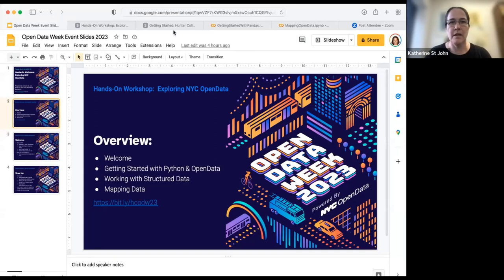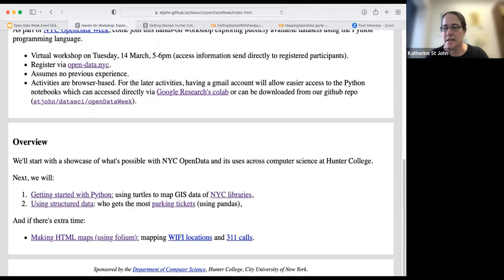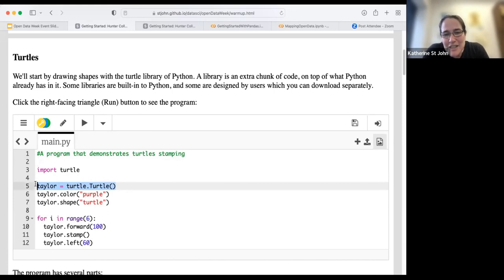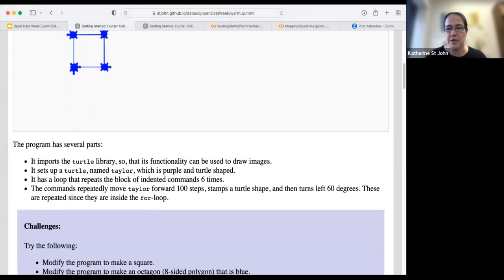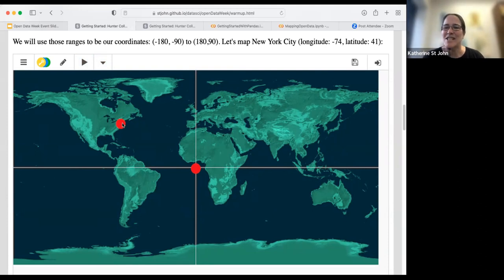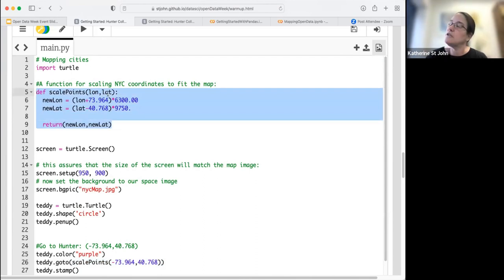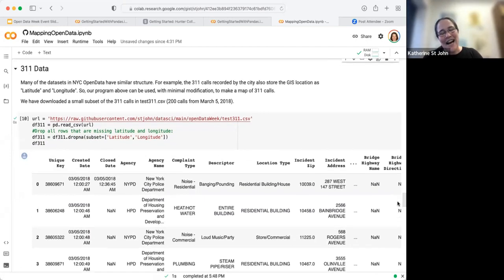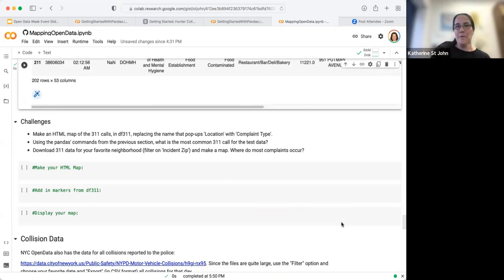Learn how to explore NYC Open Data with Python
Curious about open data but not sure how to get started? Join Hunter College’s Department of Computer Science for a hands-on workshop exploring publicly available datasets using the Python programming language.

No previous experience in data analysis or programming is required!

Through a series of browser-based activities, we will introduce the basics of accessing, analyzing, and visualizing OpenData. For the later activities, having a Gmail account will allow easier access to the Python notebooks which can be accessed directly via Google Research’s colab or can be downloaded from our github repo (stjohn/datasci/openDataWeek).

Come ready to learn!

ORGANIZERS: Department of Computer Science at Hunter College, Katherine St. John, Susan Sun, Jack Cruse